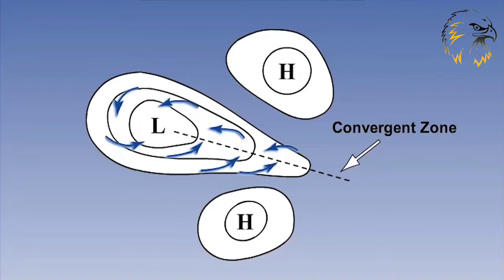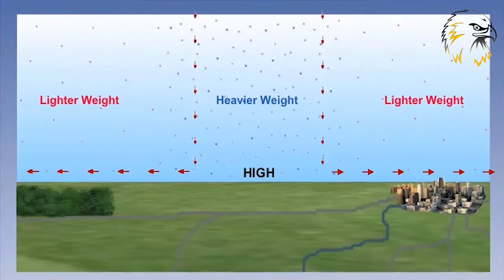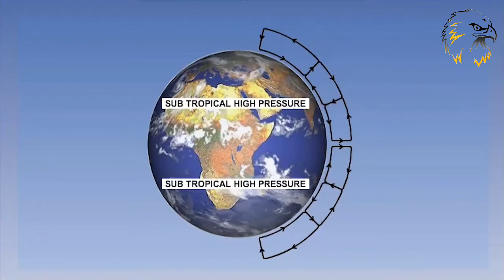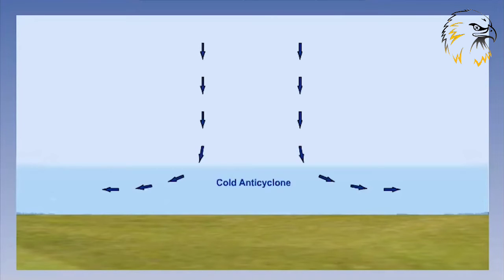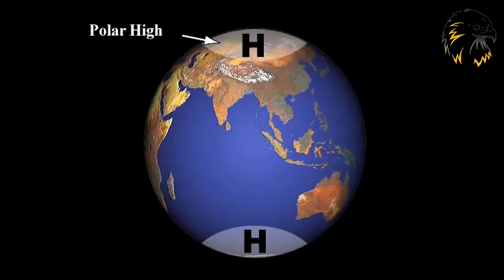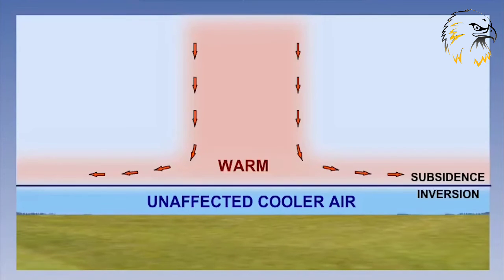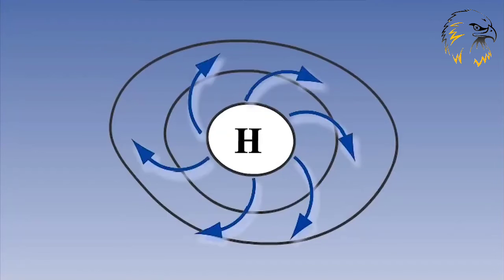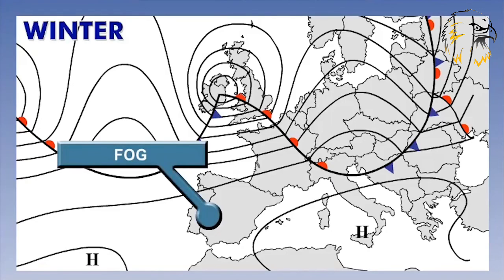8. TROUGH AND RIDGE DEPRESSIONS {PART 3}METROLOGY OXFORD CBT FOR DGCA, EASA CPL EXAM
8. TROUGH AND RIDGE DEPRESSIONS {PART 3}METROLOGY OXFORD CBT FOR DGCA, EASA CPL EXAM